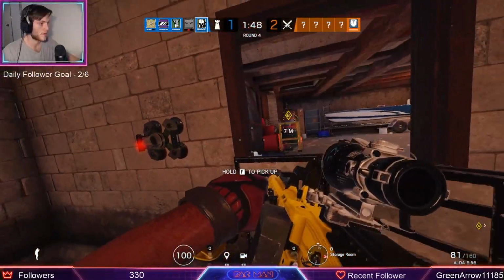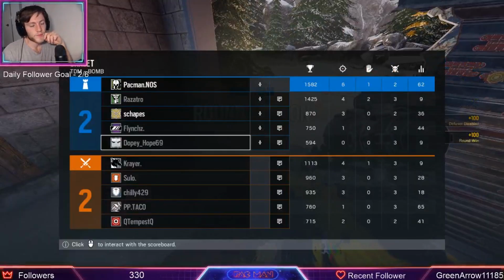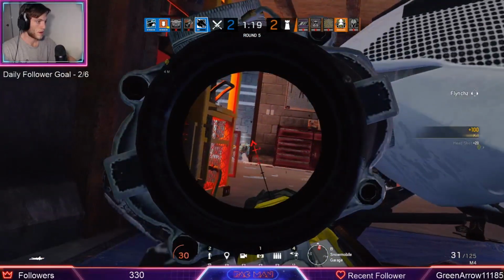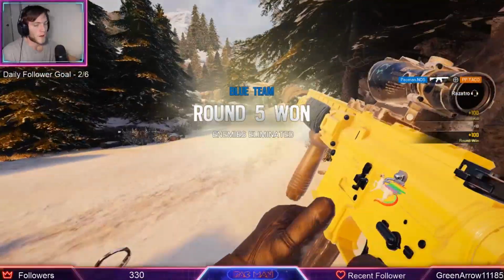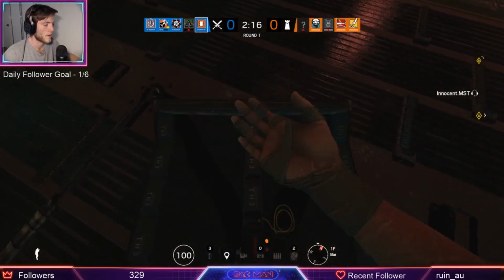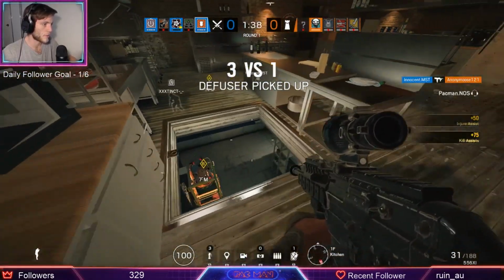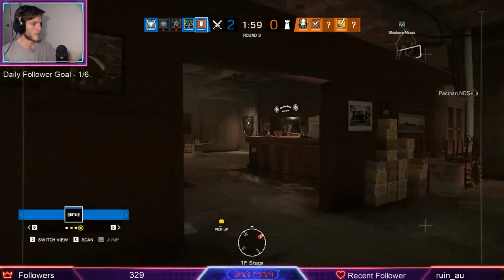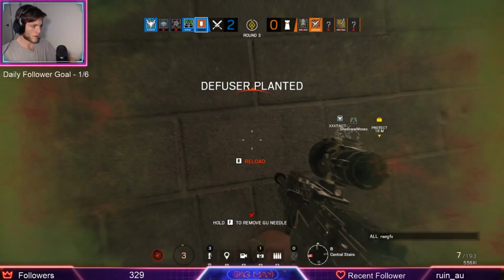HOW TO USE MAVERICK (Rainbow Six Siege Gameplay) - C2PRO EP#8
Hello my friends, welcome back to episode #8. Today im bringing you some of my best gameplays to date, hit some really good shots with maverick & also definitely the best ace of my career to date. Really hope you guys enjoy, peace out.